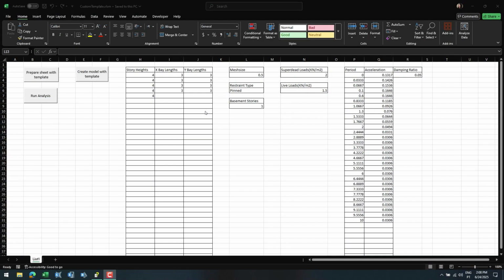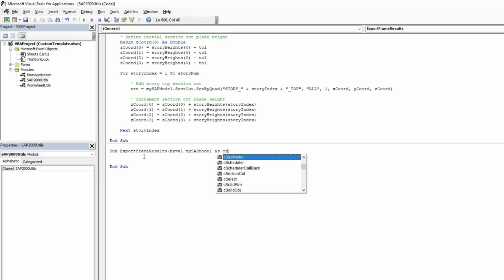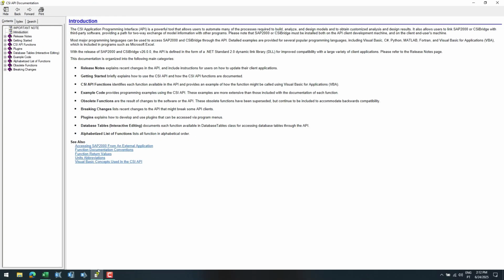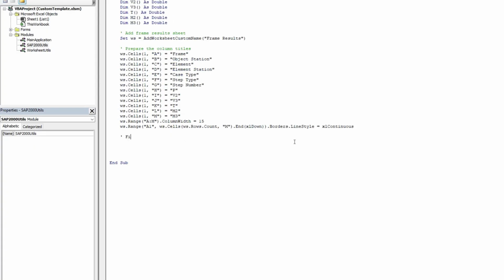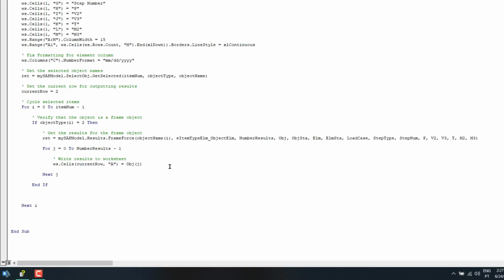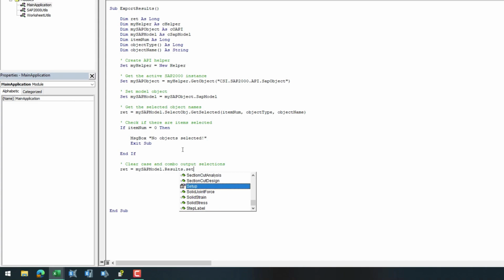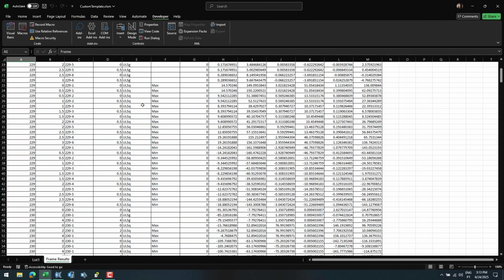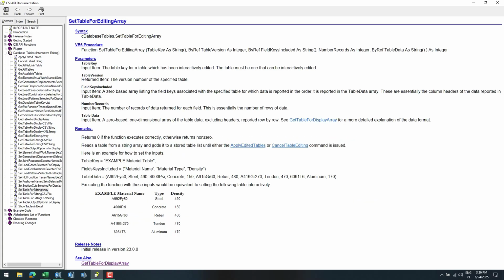Results: Exporting Frame Forces to Excel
This training video provides a repeatable pattern for exporting frame forces to Excel using the API’s Result functions. You’ll enforce a ‘selected‑only’ workflow (with error prompts if none selected), clear default cases/combos, and choose ULS‑G/ULS‑Q for output.

We create a results sheet at the end of the workbook, format headers, and iterate the FrameForce outputs across stations and combos—taking care to treat hyphenated element names to avoid date formatting surprises. This framework scales from single elements to select‑all model exports.